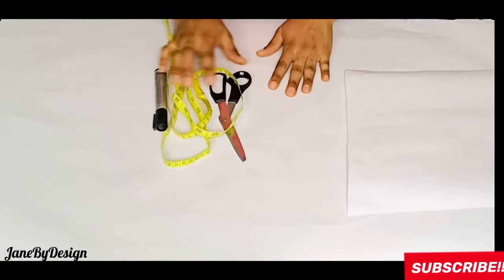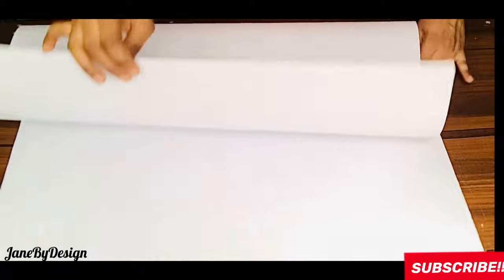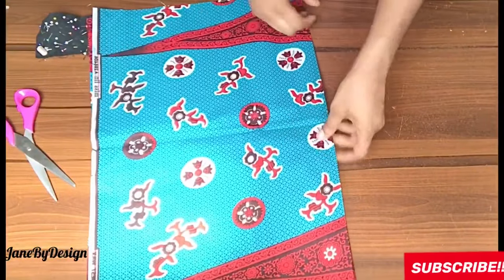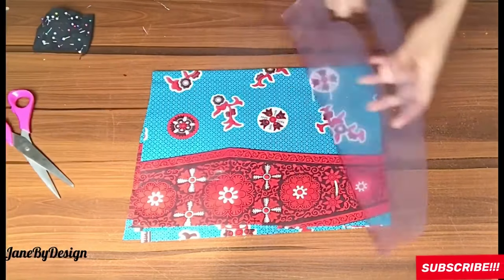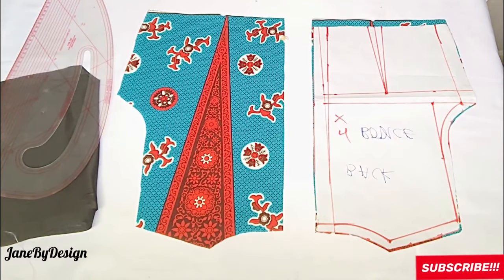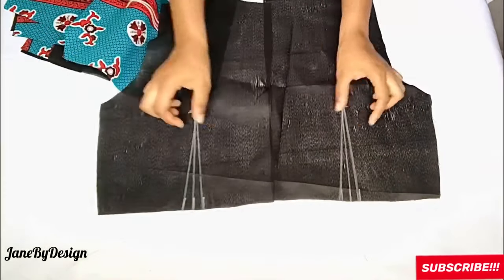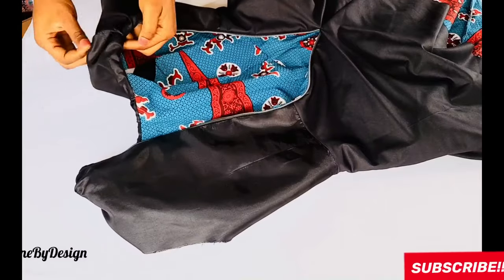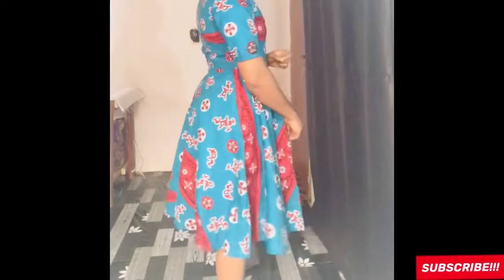HOW TO MAKE A HALF CIRCLE DRESS 180 DEGREE // EASY STEPS // BEGINNER FRIENDLY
Hey guys , welcome back to a new tutorial on how to draft and sew a half circle dress. This video is very detailed and easy to follow especially for beginners.